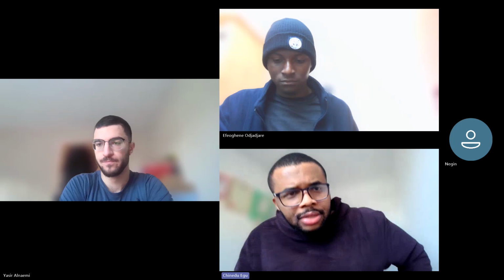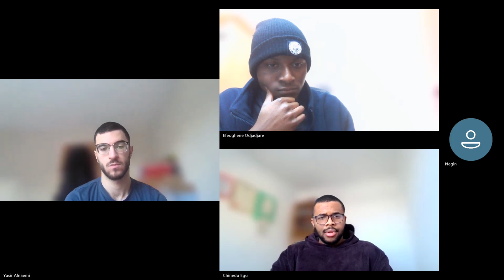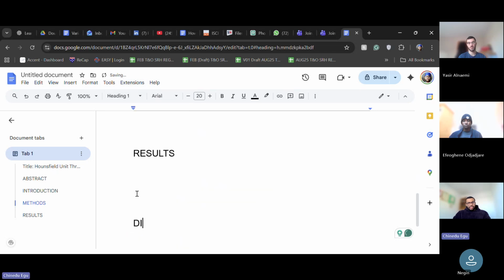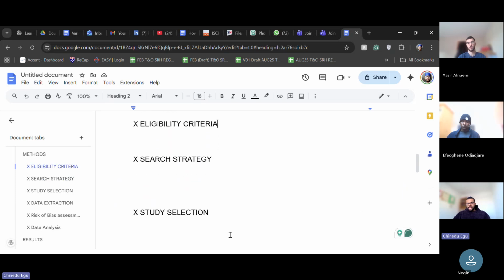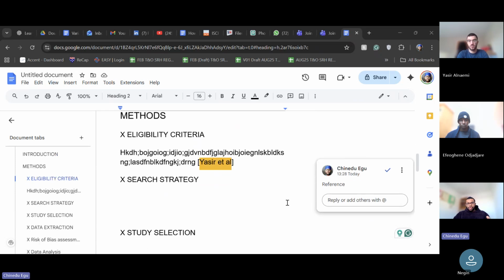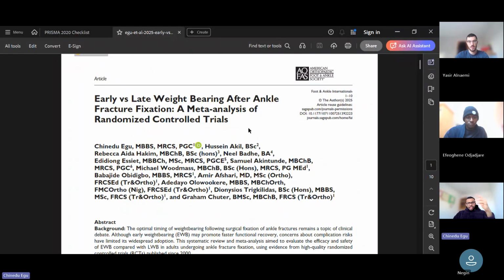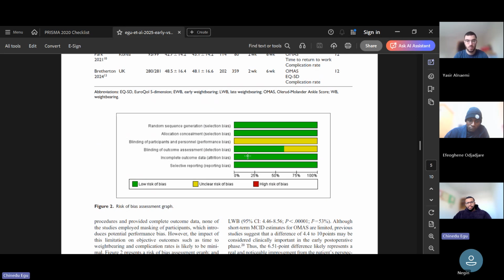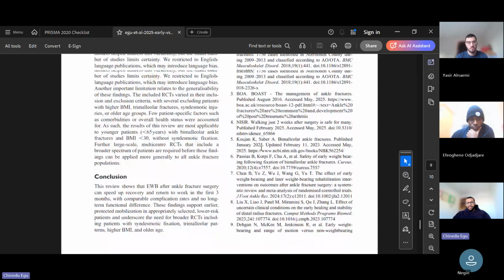Anatomy of systematic review manuscript writing (Part 2)